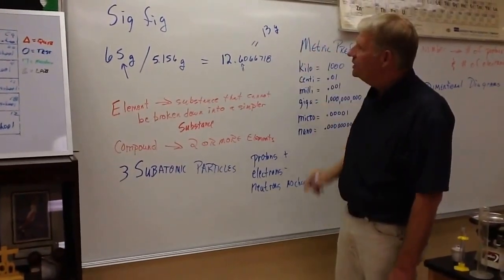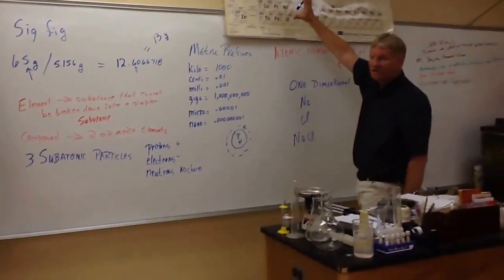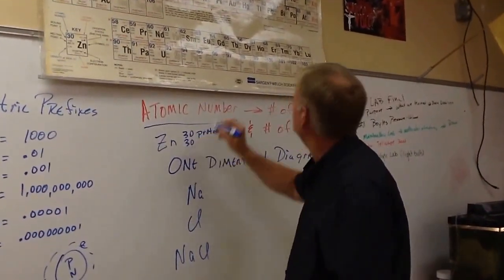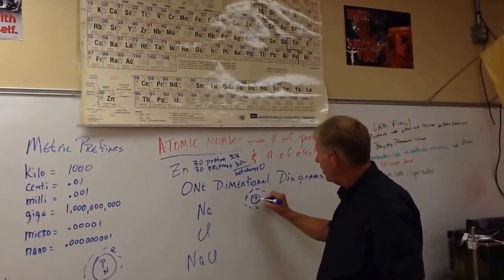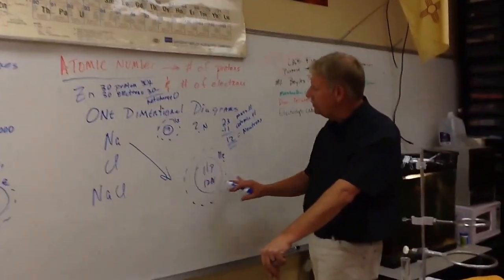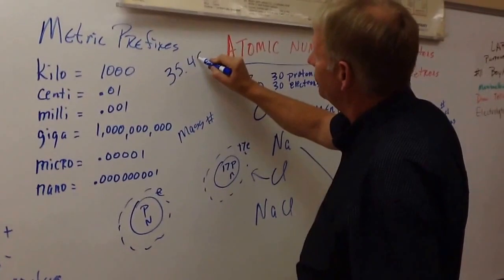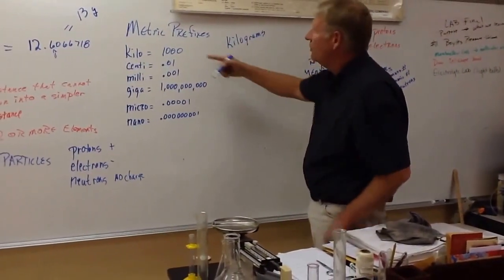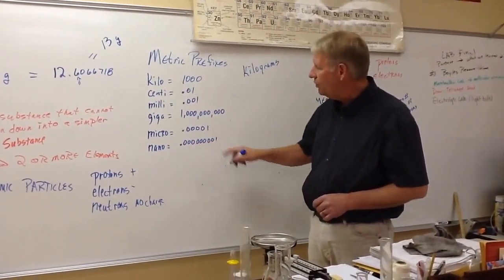Chem 113 - unit 2 part 1